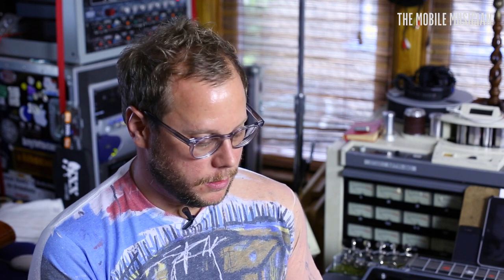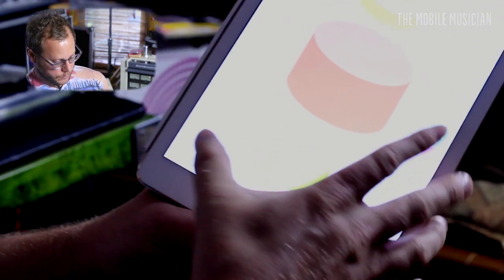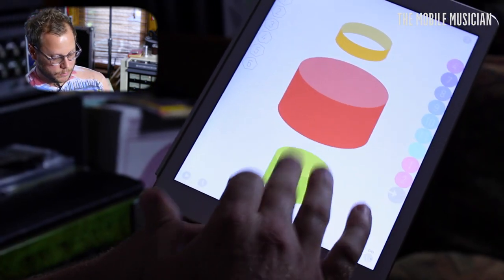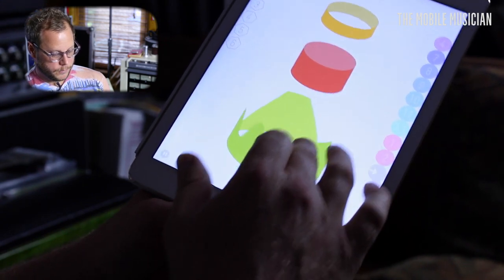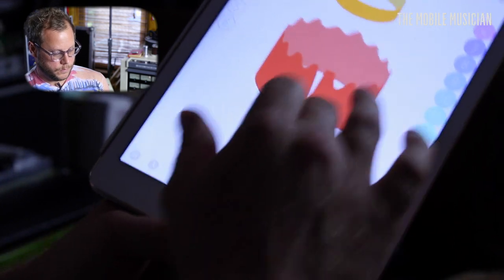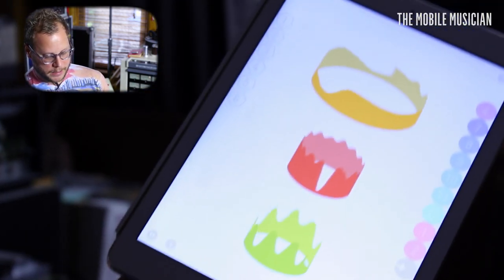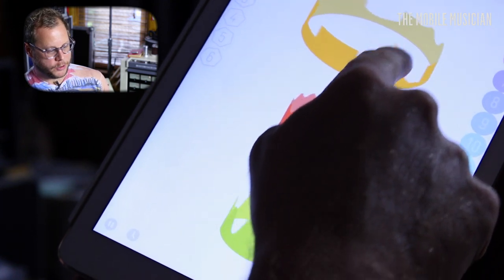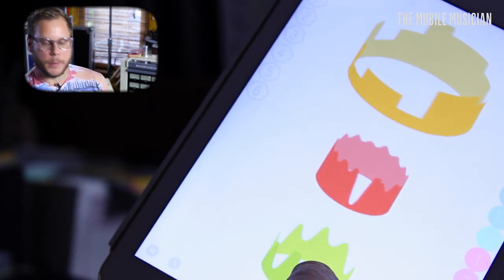The Really Cool Thing About OscilloScoop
The Mobile Musician presents Dave Gray's latest insights on iOS apps. The Mobile Musician is The Leading News and Information Source for Musicians Focused on Creating, Producing and Sharing Music on the Move.

Dave gives you a quick introduction to OscilloScoop, a fun and effective way of creating music on your iPad.

Dave Gray has performed on, produced and engineered hundreds of projects. He is also an ethnomusicologist. Dave started producing and engineering after working with Rick Rubin in Los Angeles. Gray has also performed and recorded with artists from major labels: Columbia, Wind Up, Warner Bros. and Capital records.  His PhD specializes in the production techniques of multi-award winning Canadian music producer Daniel Lanois.